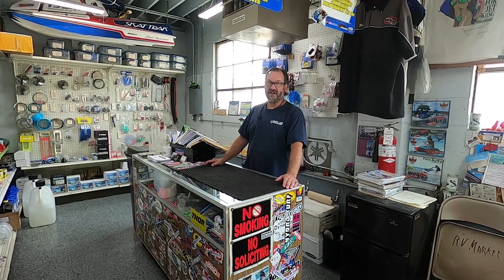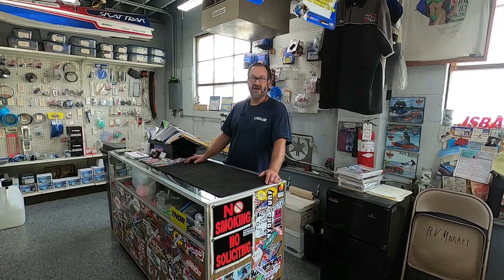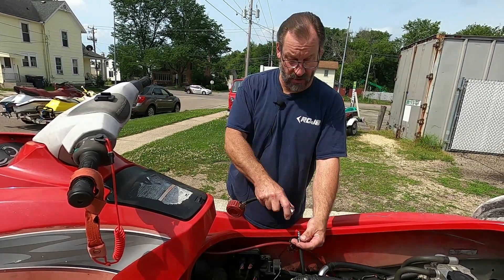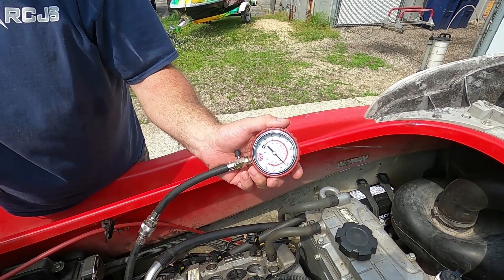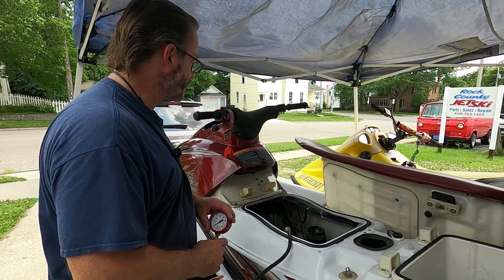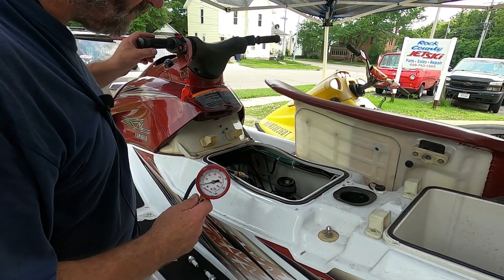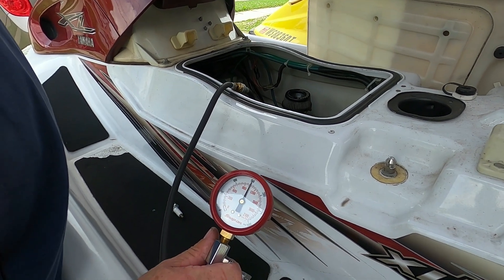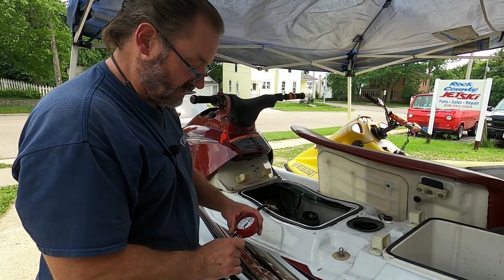compression testing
In this video, we some comparisons with compression testing different ways. Both 2 stroke, and 4 stroke Jet SKi PWC.